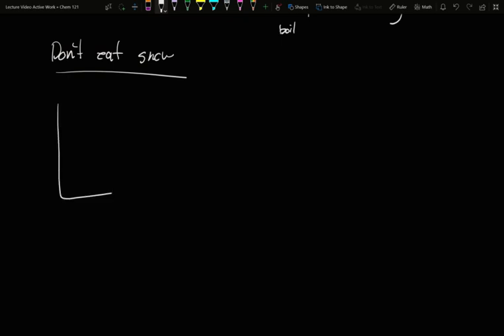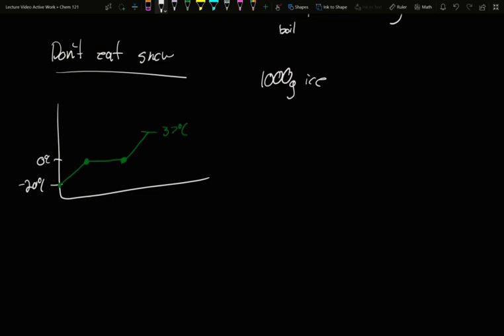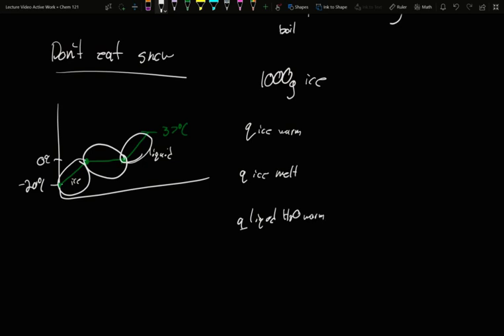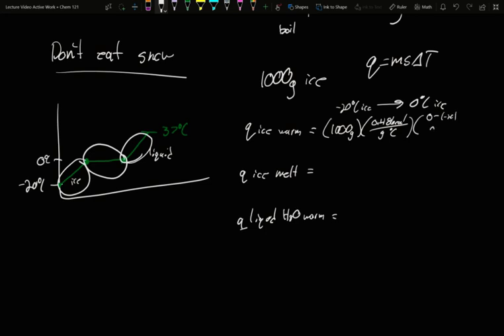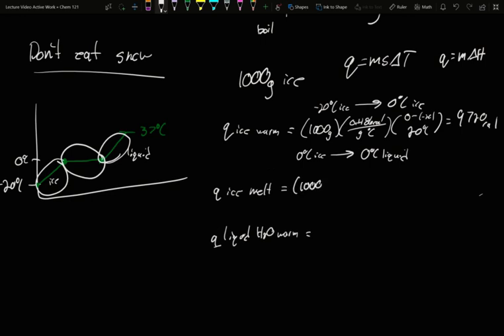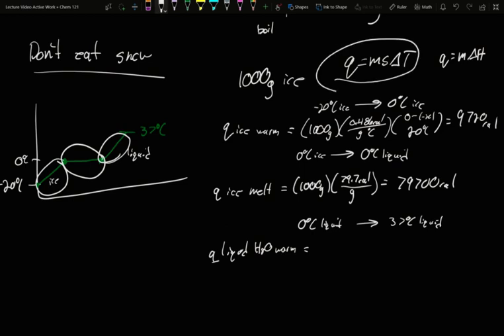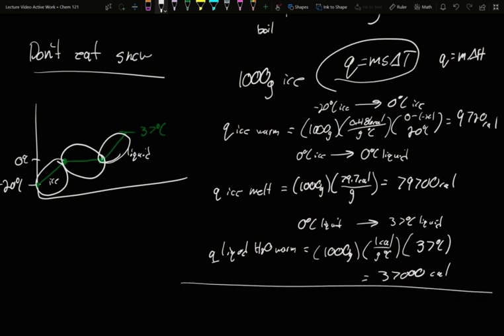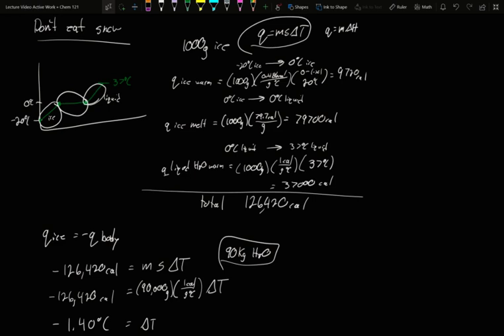Energy 5 - Combining Phase Changes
Guided Practice of utilizing our phase change and energy of temperature change formulas.